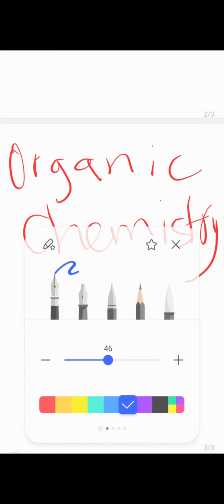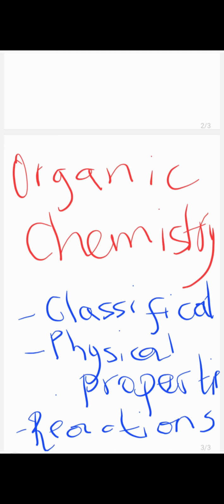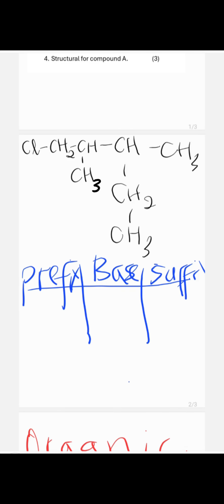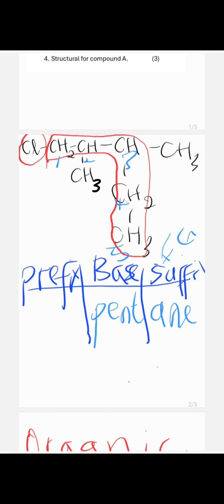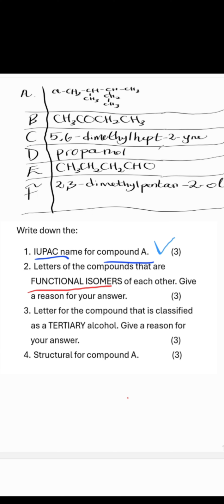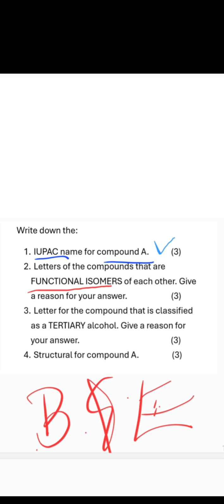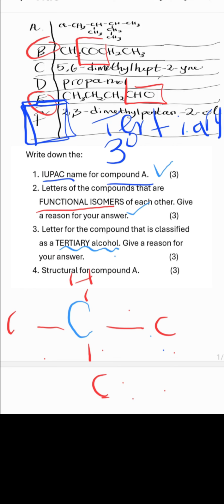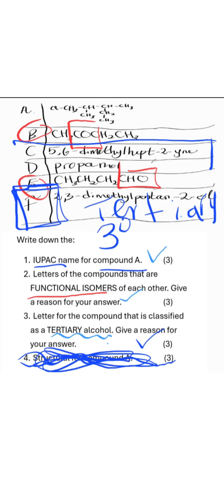Organic Chemistry Grade 12